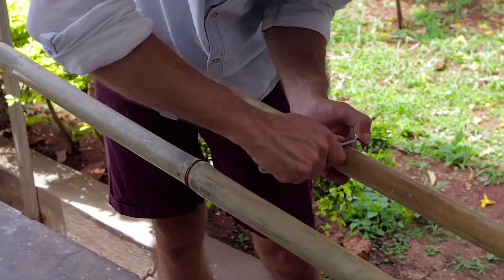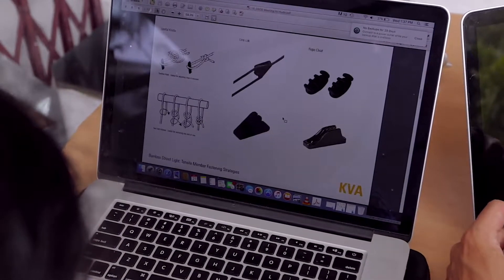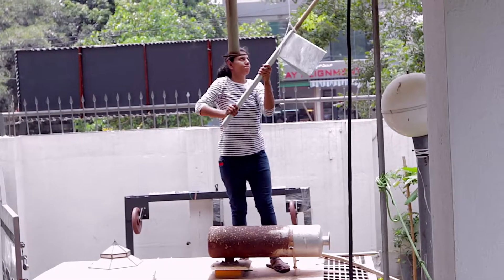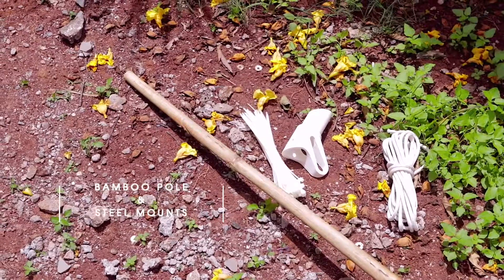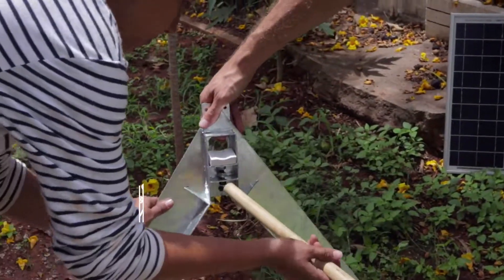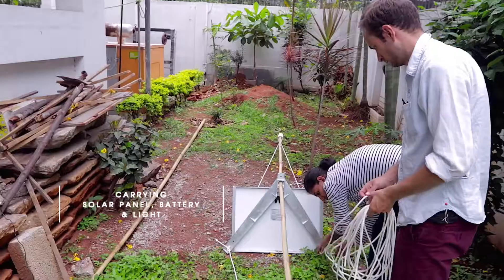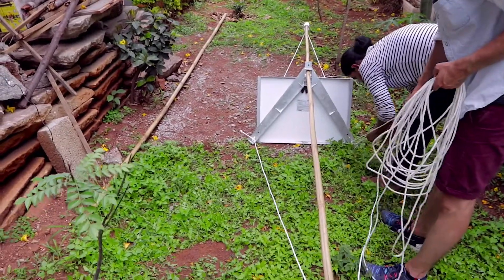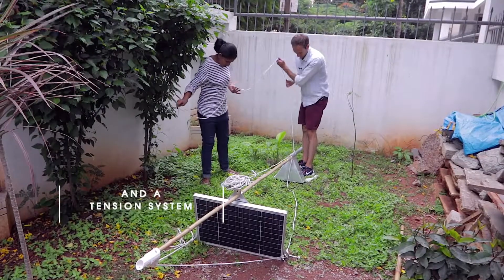Selco Inventing green Solar street light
forms and functions by prioritizing material selection,manufacturing processes, types of stakeholders and supply chains for renewable energy components. The aim of the project was to convert renewable energy systems into truly sustainable energy systems by re-looking at the embodied energy of the entire system and such that it’s not just the solar panel that is “green”.